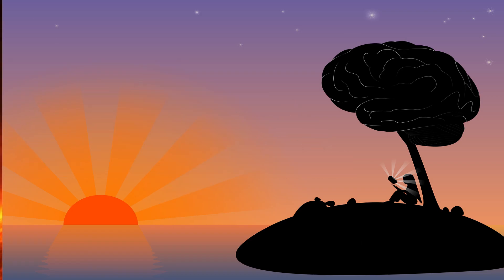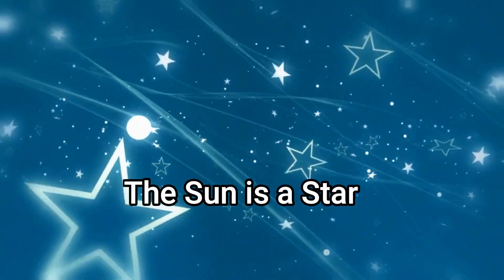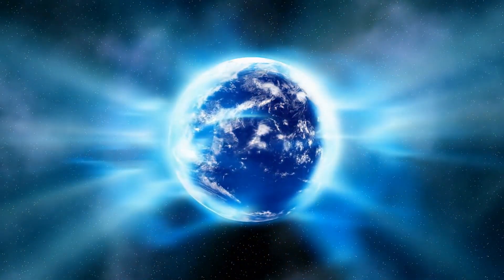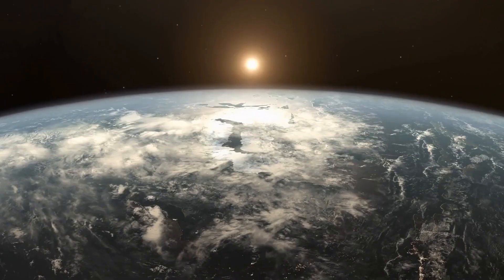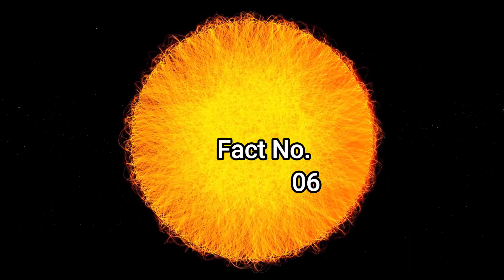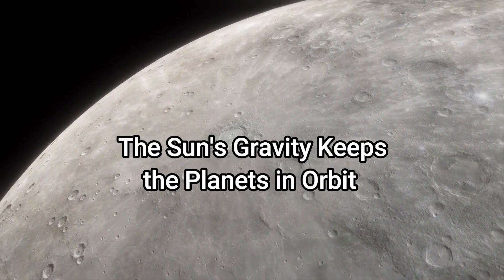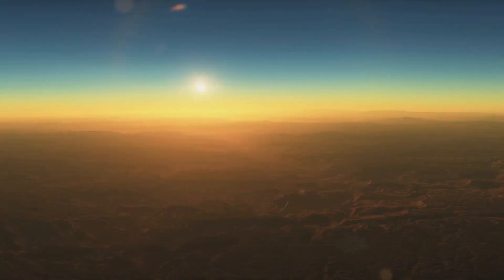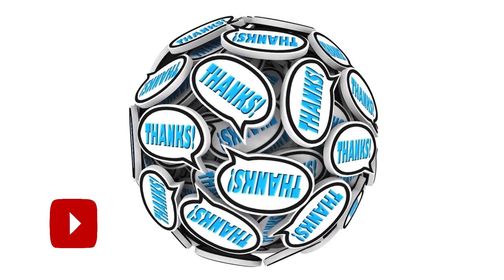Mind blowing facts of sun: Unveiling the Mysteries Surrounding Our Powerful Star.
In this captivating video, we delve deep into the secrets of our closest star, revealing astonishing truths that will leave you in awe. Get ready to be amazed as we uncover the shocking truth behind the sun's fascinating facts and unravel the mysteries that make it such a remarkable celestial body. Join me as we venture into the captivating world of the sun and discover the wonders that lie within.
we delve deep into the fascinating world of the sun and uncover its surprising facts. From its immense size to its powerful magnetic fields, we explore the wonders of our nearest star. Join me on this journey as we discover the secrets that make the sun such a captivating celestial body. Don't miss out on this enlightening experience!